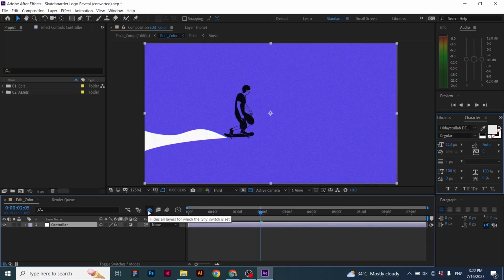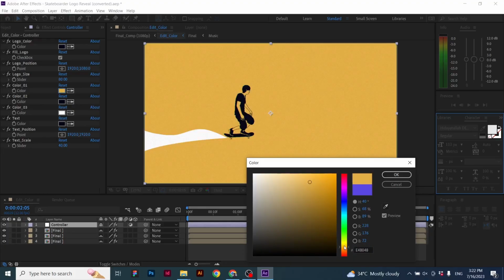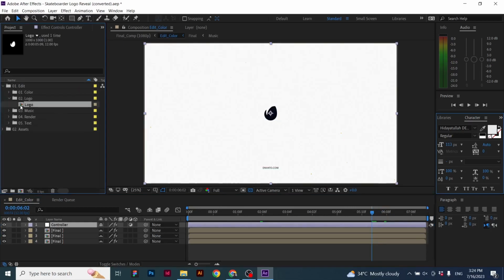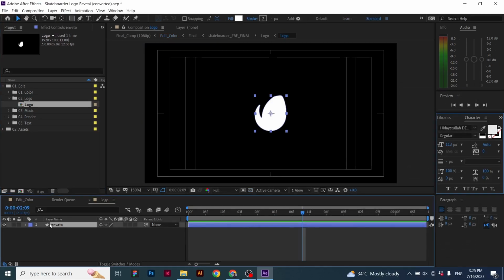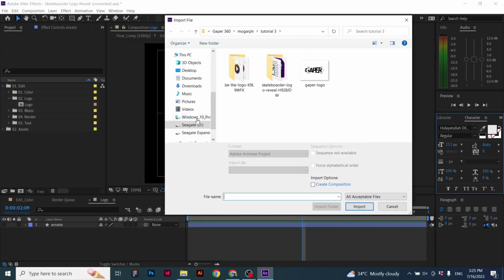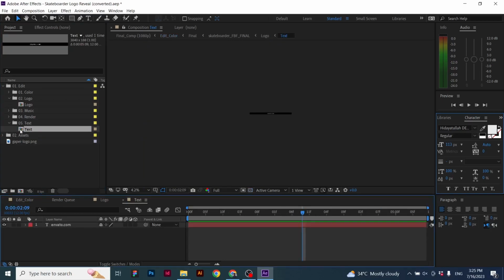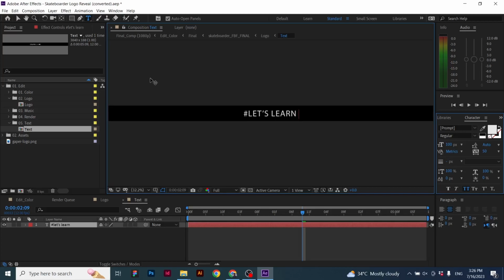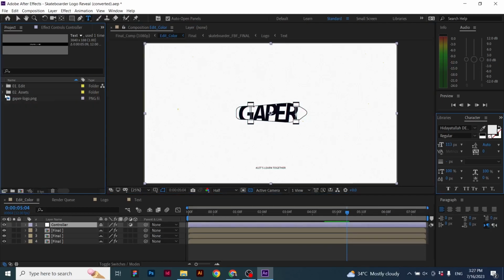How to use a template of Adobe After effects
If you are new in Adobe After Effects and want to use ready made template which you downloaded from any source. This video will help you to use easily this software.